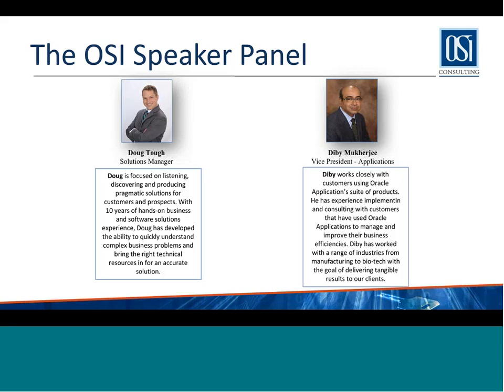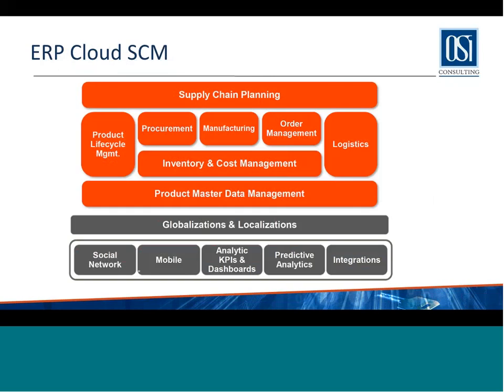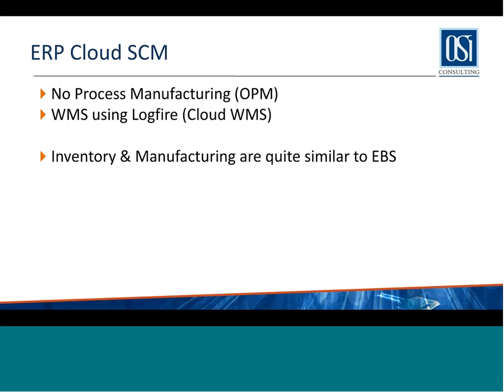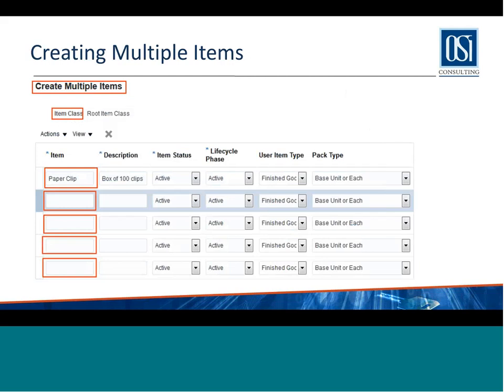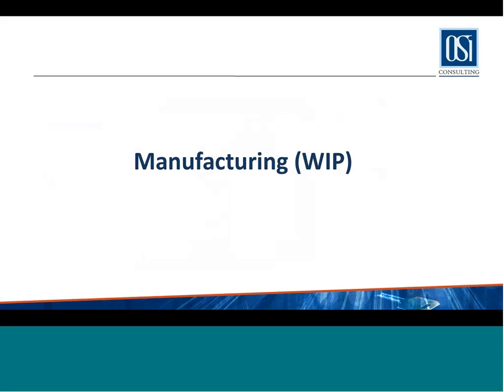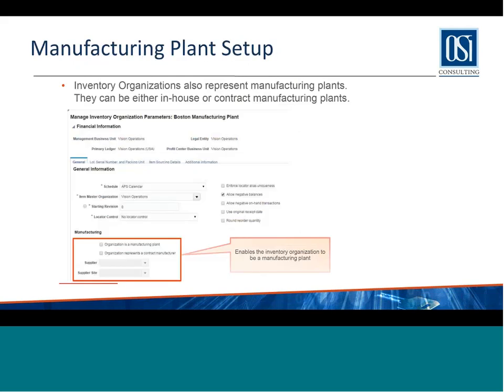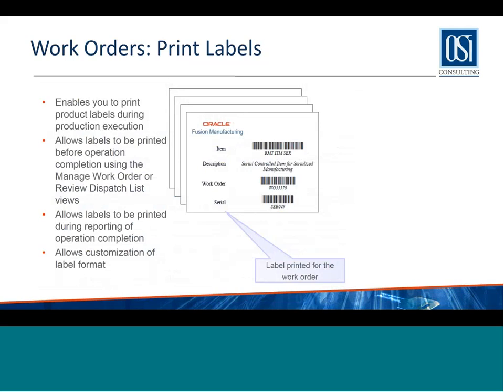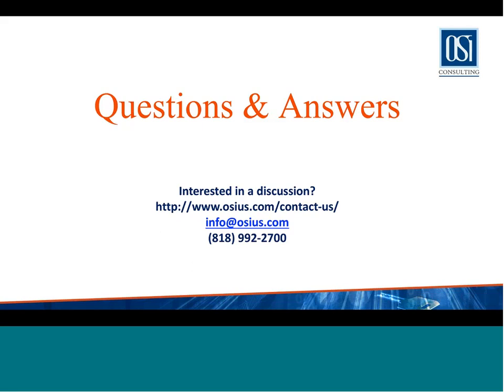Oracle EBS and Cloud ERP – Comparing EBS Inventory and manufacturing with Oracle SCM Cloud SaaSS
This webinar compares EBS Inventory and Manufacturing with Oracle SCM Cloud SaaS. This webinar is a part of our Oracle Cloud ERP education program (webinar series).

Explore our series of insightful webinars focused on our deep Oracle experience and expertise at OSI Digital